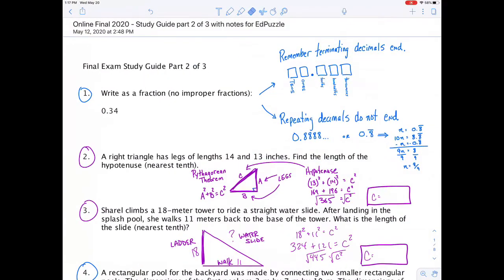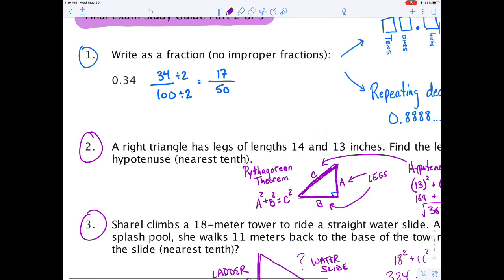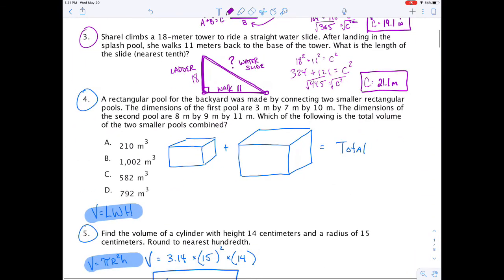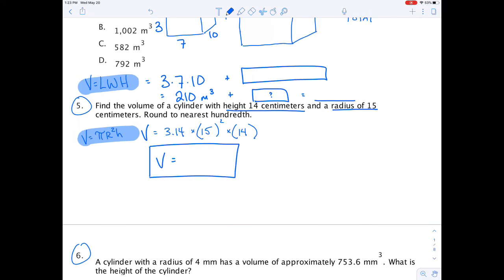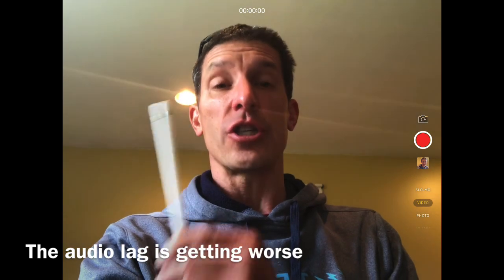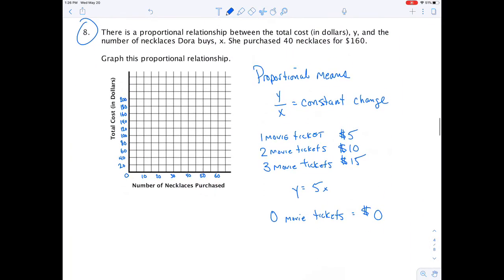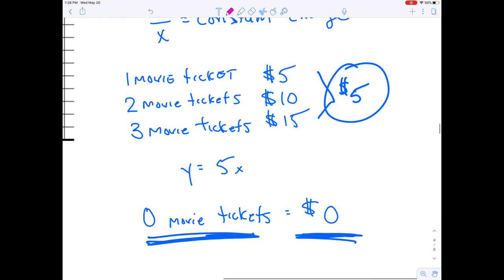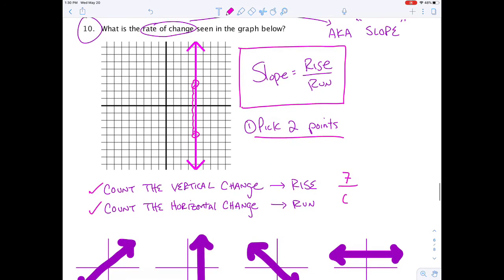PA Core 8 final exam review part 2 of 3